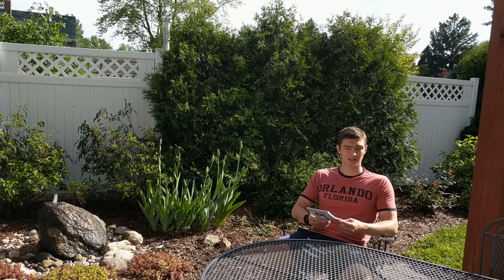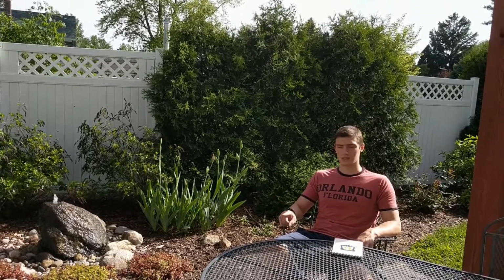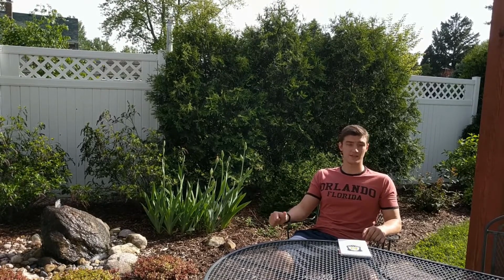AFROTC - Last Minute Tips for Field Training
My Experience in Air Force ROTC - Episode 5

Last minute tips for those going to Field Training: what to do, what to bring, and travel tips.